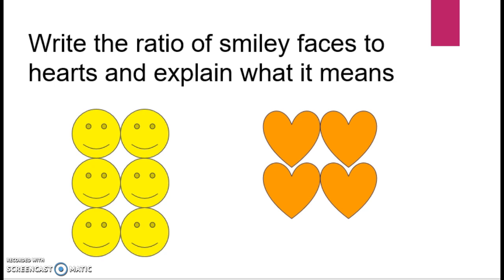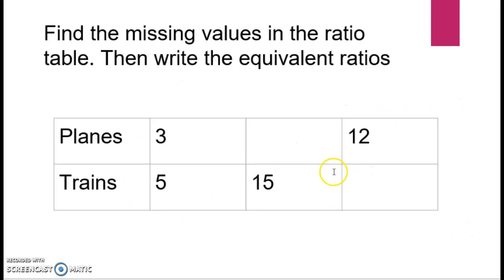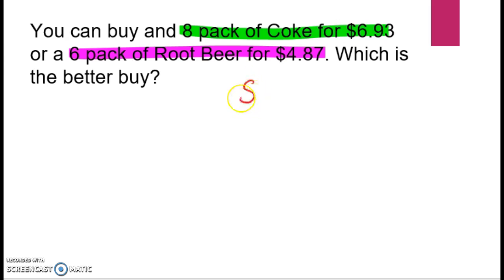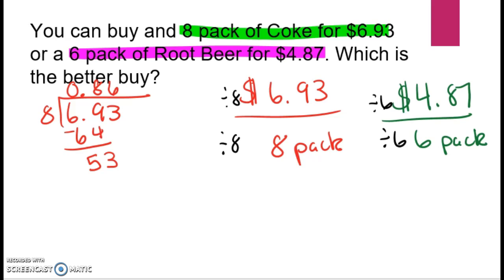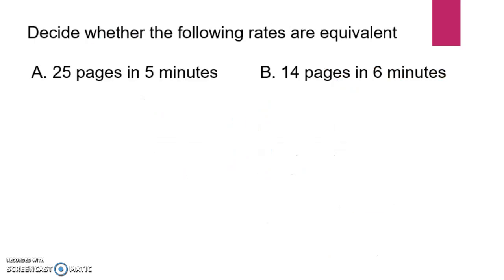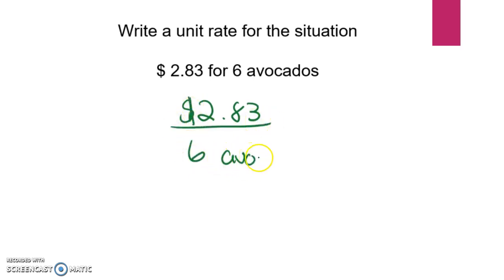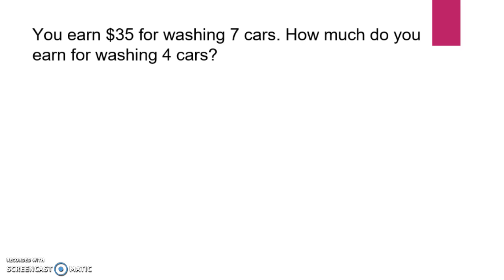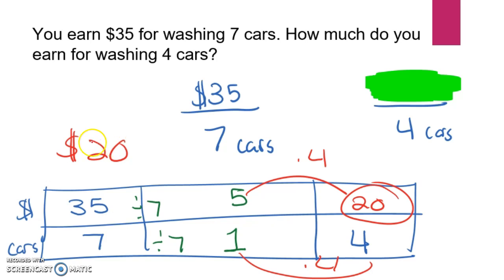5.1-5.4 Quiz Review